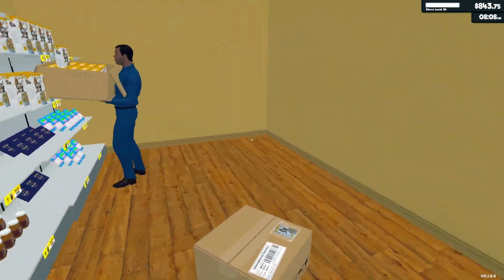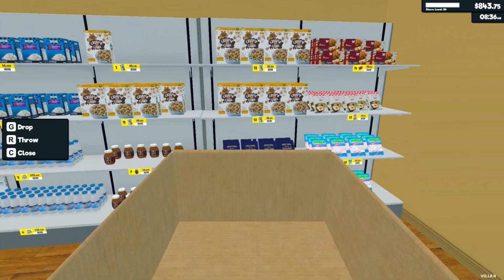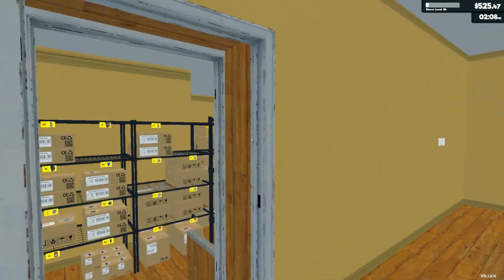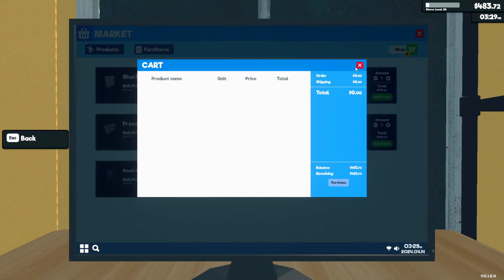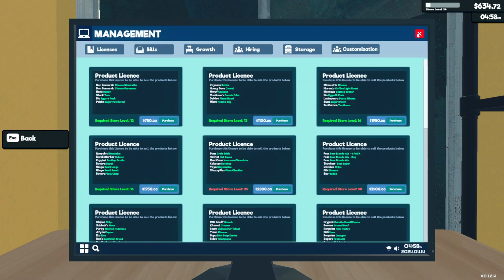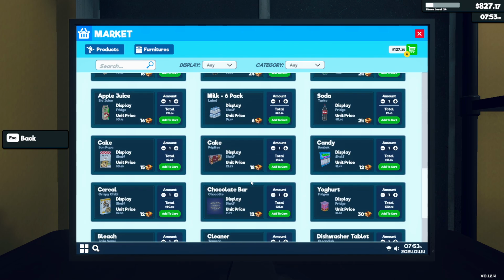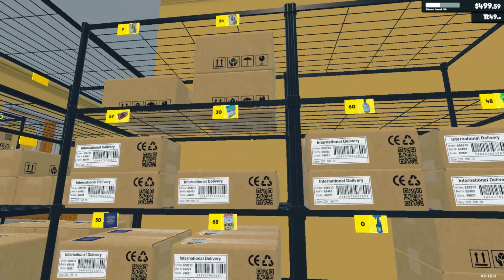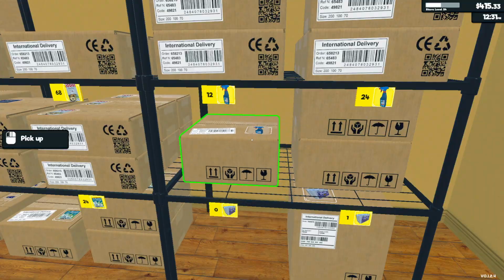Purchasing a Freezer! | Let's Play: Supermarket Simulator | Ep 18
"Supermarket Simulator" is a chill first-person simulation where every detail of running a supermarket comes alive. Design your store, optimizing for efficiency and aesthetics. Determine where products are displayed, manage your aisles, and ensure a smooth shopping experience for your customers.